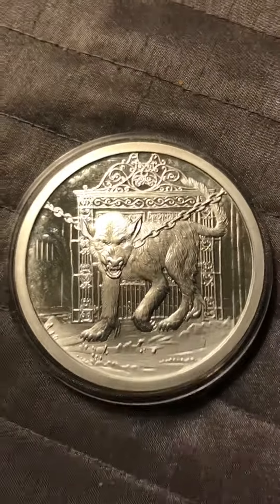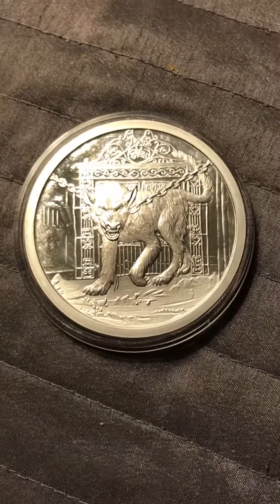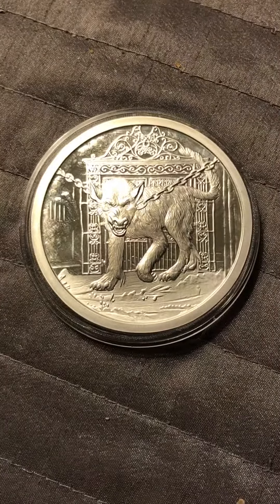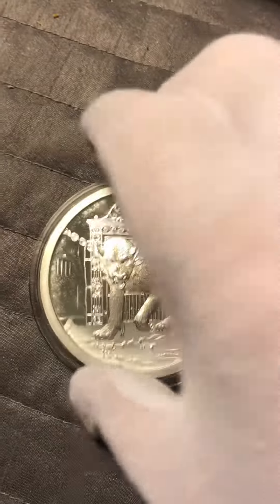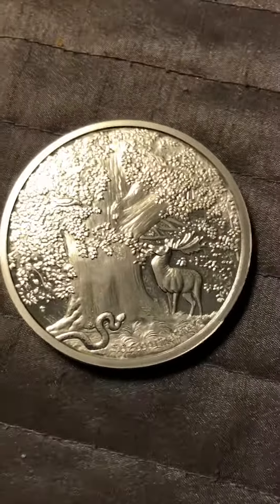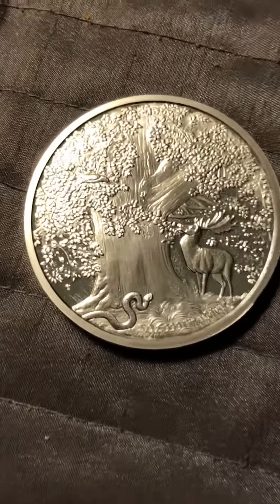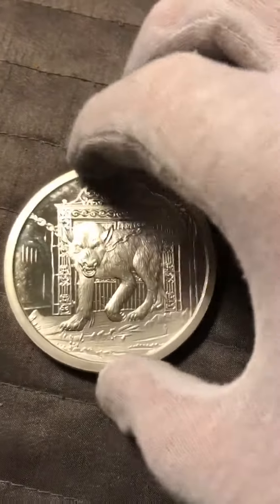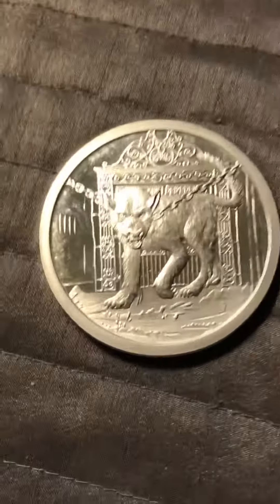Garm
5 Troy Once .999 Silver